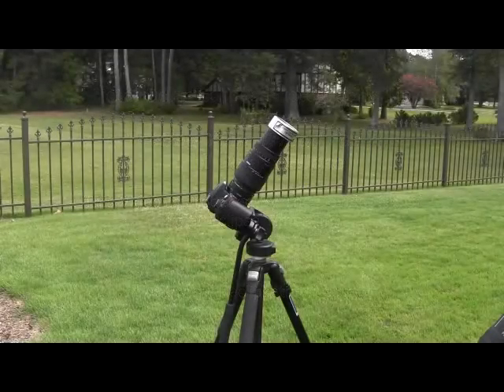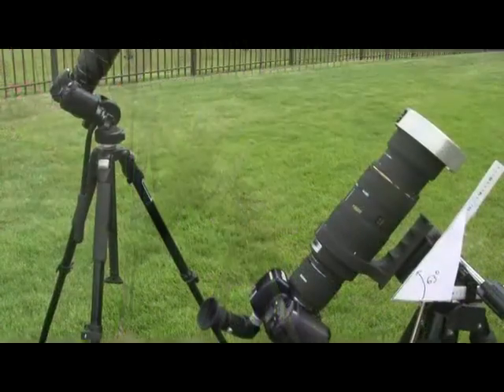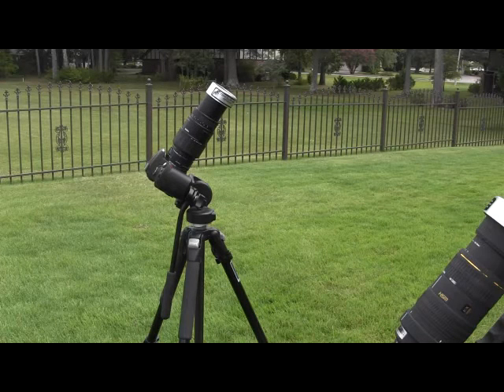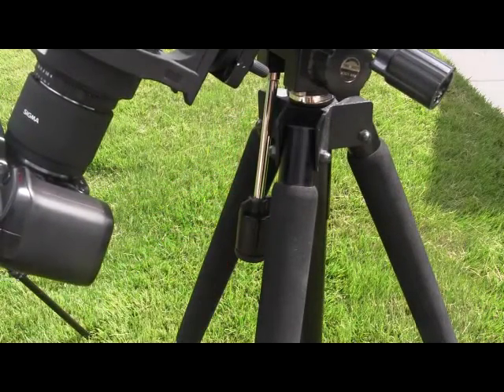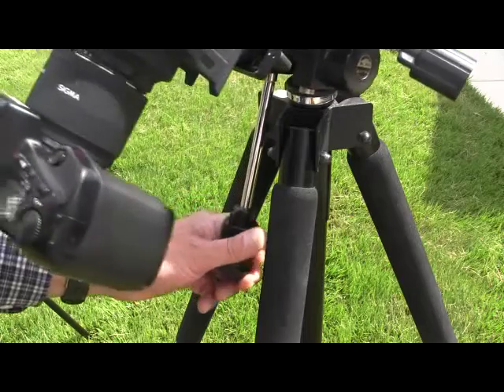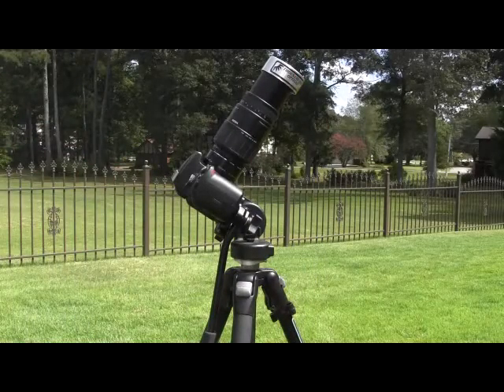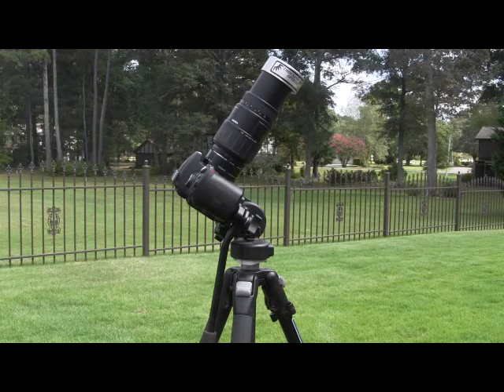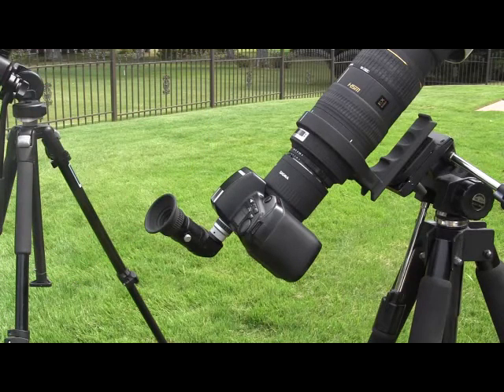Solar Eclipse Timer - Tripod Selection / Tips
Important tips for picking a camera tripod for solar eclipse photography.  My goal is to help you prepare for the Great American Total Solar Eclipse of 2017.